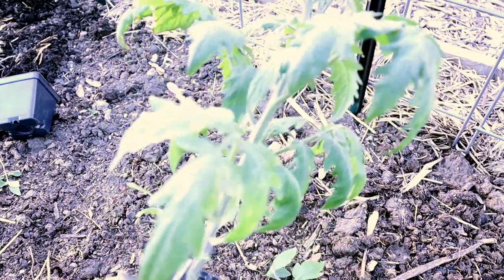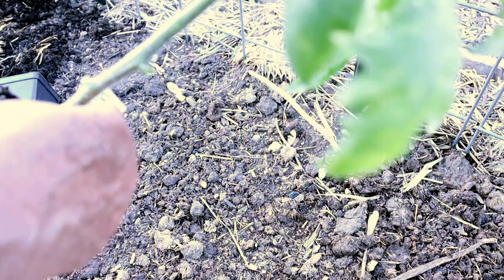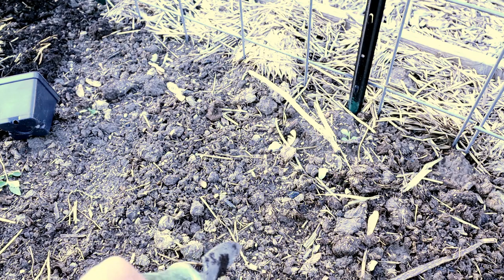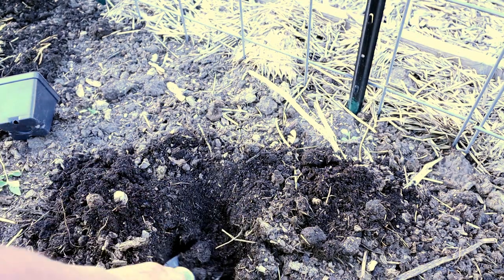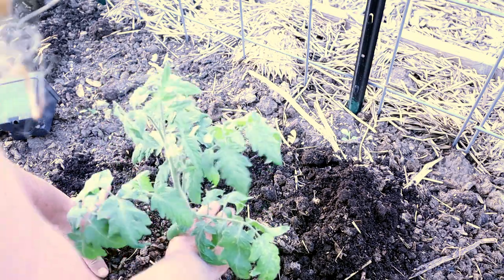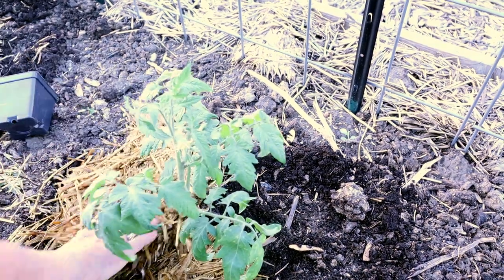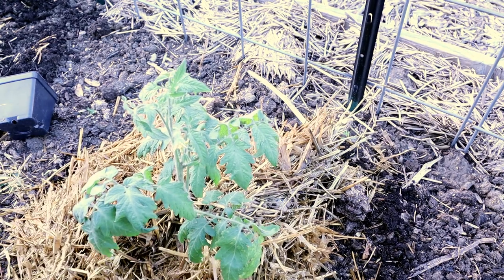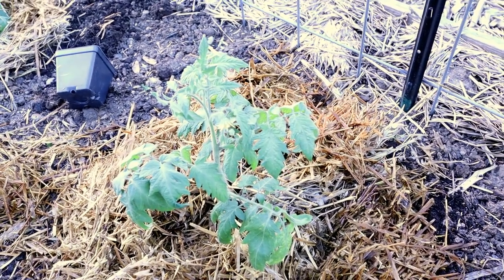Have stronger, healthier, faster growing tomato plants by doing this!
This tomato hack will up your game!